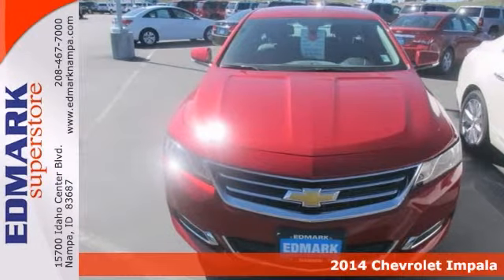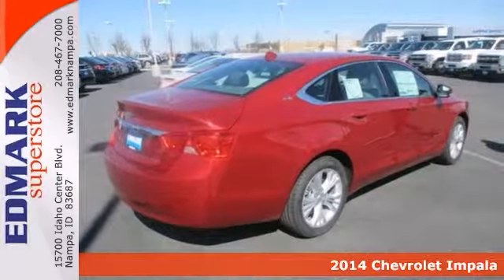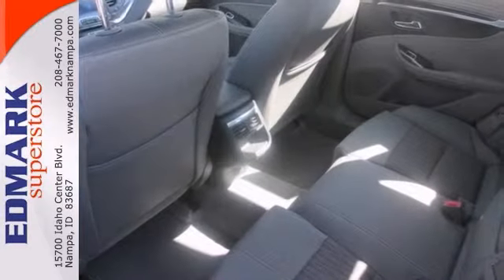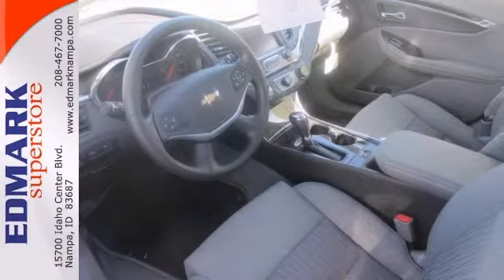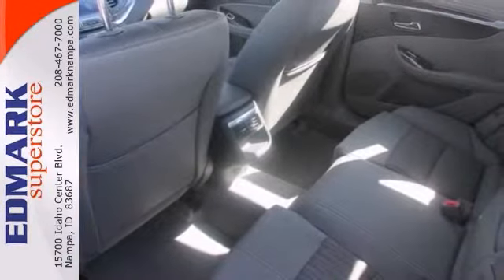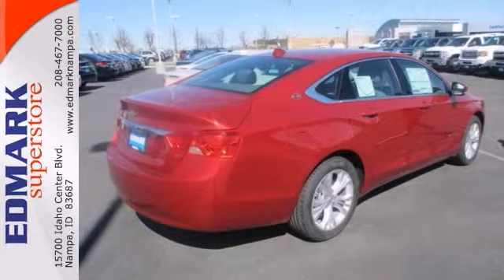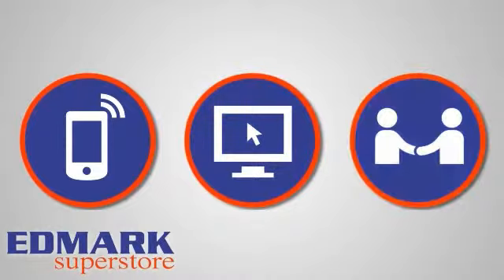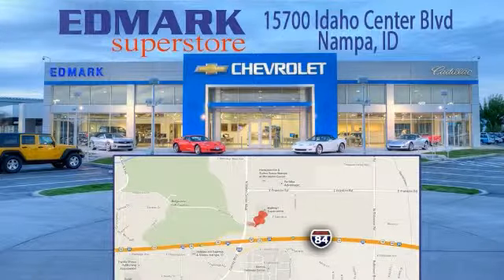2014 Chevrolet Impala BoiseID Nampa, ID #140603 - SOLD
Year: 2014
Make: Chevrolet
Model: Impala
Trim: LT
Engine: 6 Cyl. 3.6L
Transmission: Automatic
Color: Crystal Red Tintcoat
Interior: JET BLACK/DARK
Stock #: 140603
OEM Certified: C. Are you interested in a simply great car? Then take a look at this stunning 2014 Chevrolet Impala. This Impala will save you money by keeping you on the road and out of the mechanic's garage. It is nicely equipped.

Address:
15700 Idaho Center Blvd